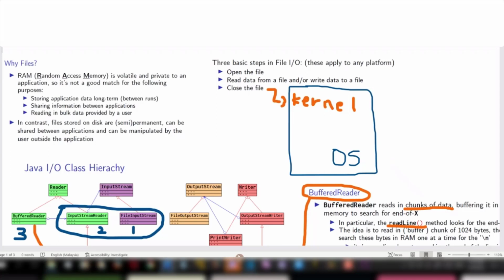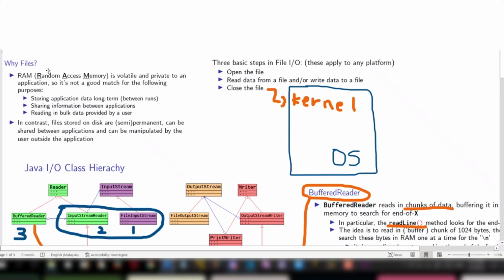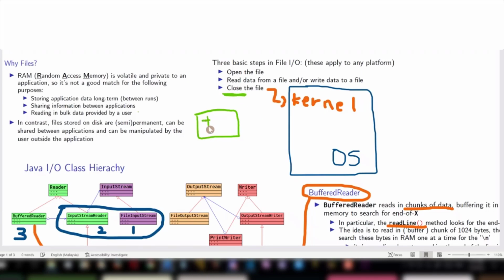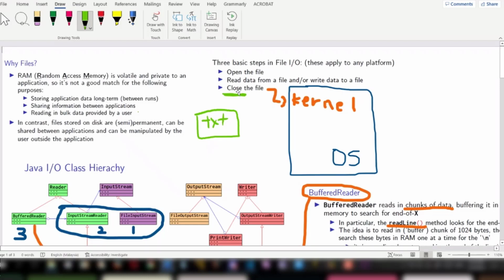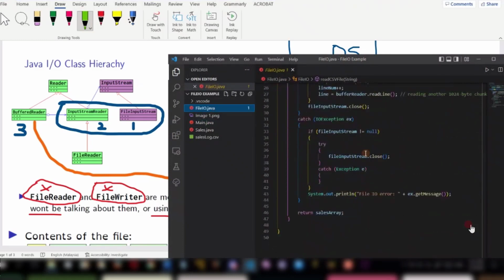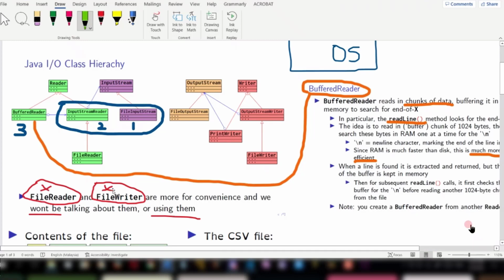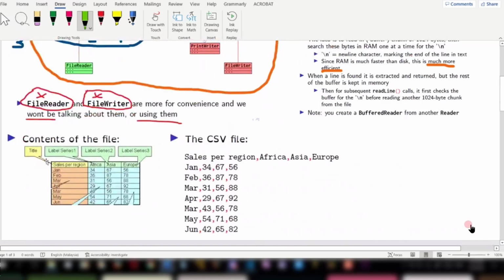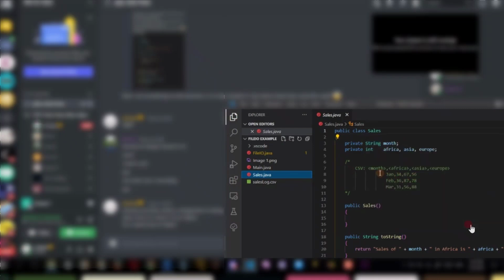How To FileIO Why write a class to store an object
Hope this can give you a direction to complete your assignment.
Reading csv and store it to an object.
Tips: Don't open an array larger than you need, because it will waste RAM
"RAM is cheap nowadays" is not a valid reason to make such compromise